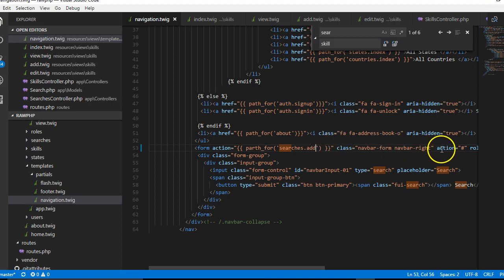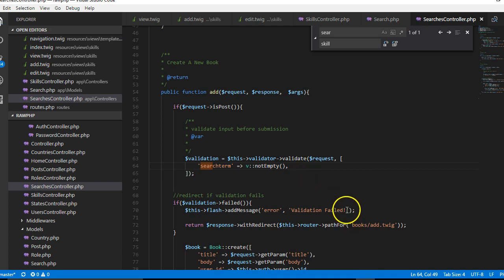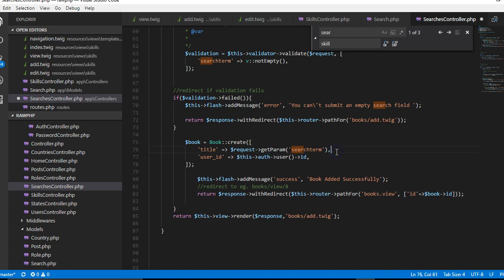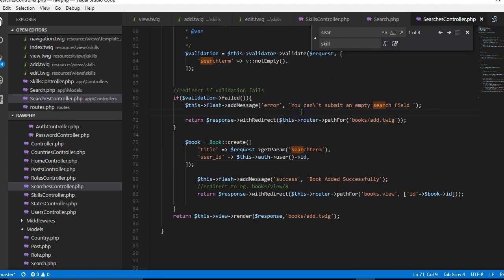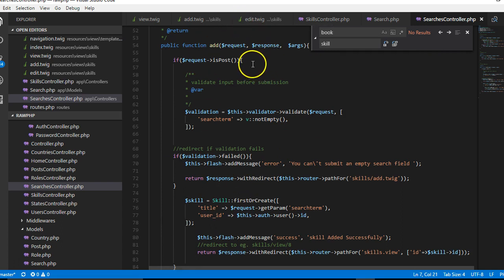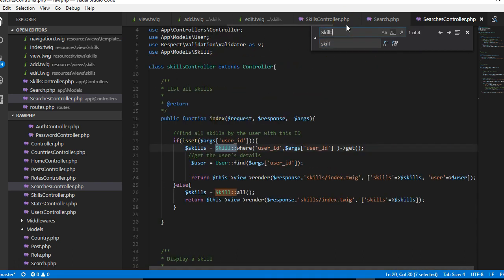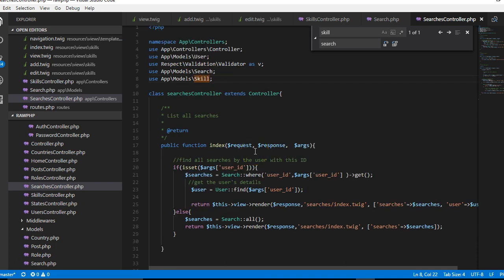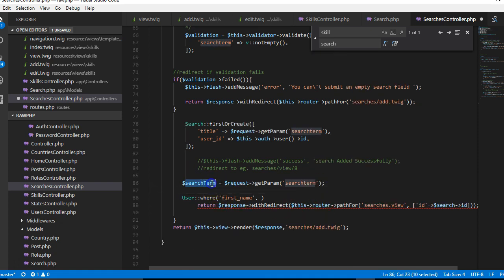Web Development Tutorial recruitment portal 47 searches controller add method